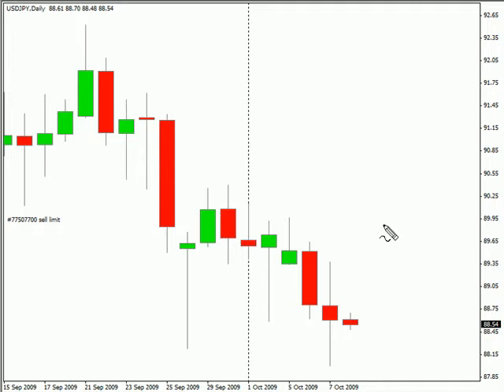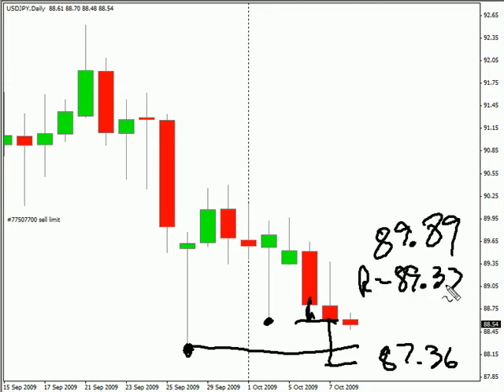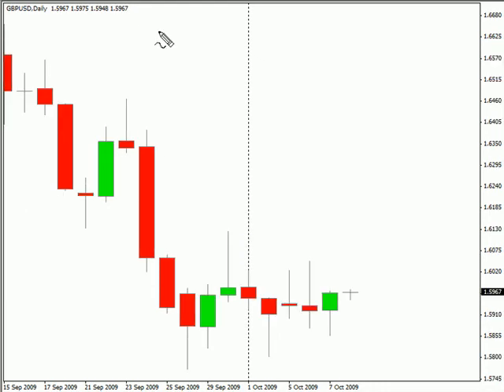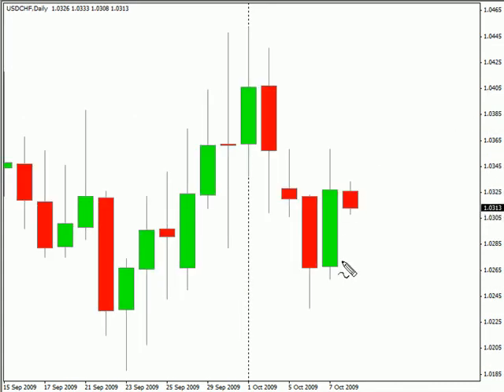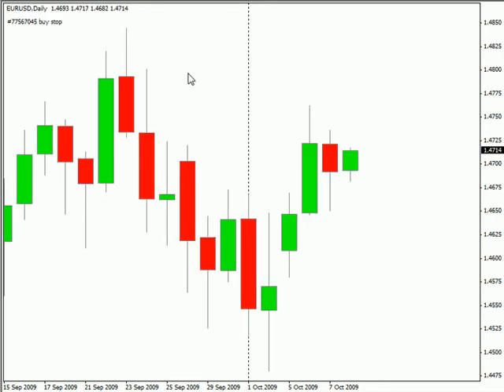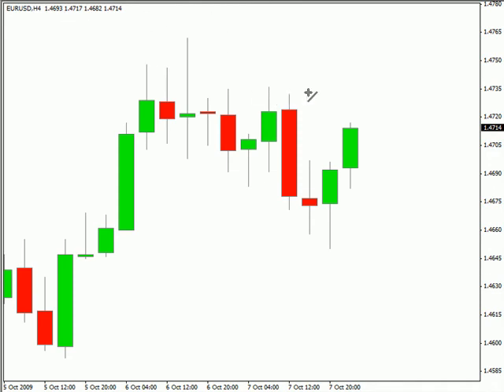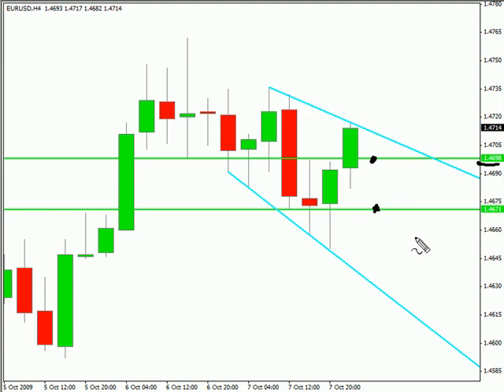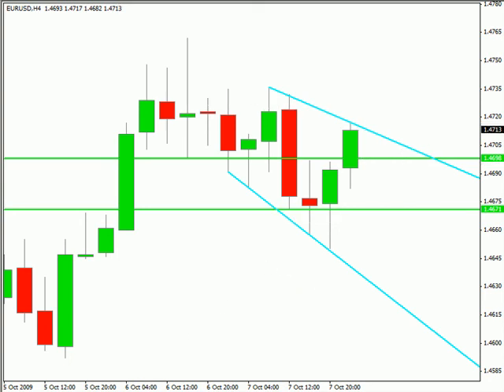Scalping the rate decisions...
The EUR and the GBP both have their interest rate decision being released tomorrow. Both currencies consensus is that they will hold. Take a look at the video to see how you can grab a few pips...